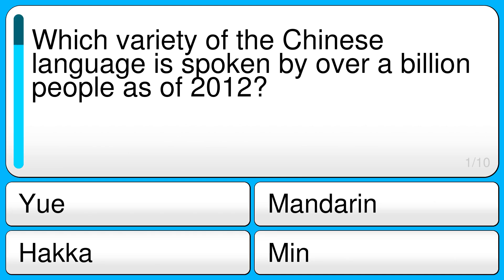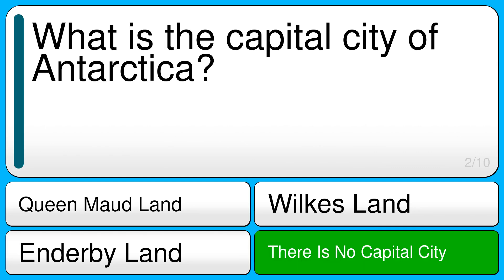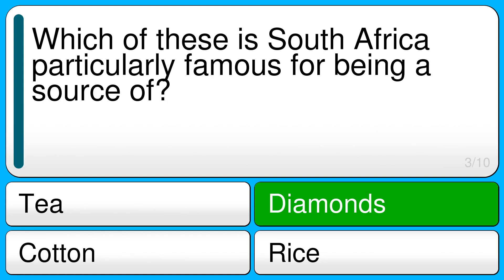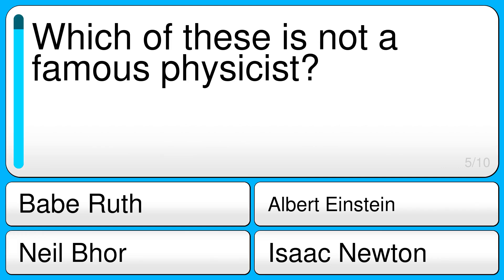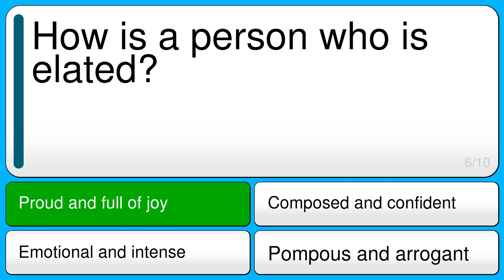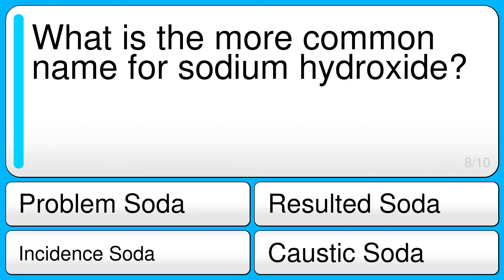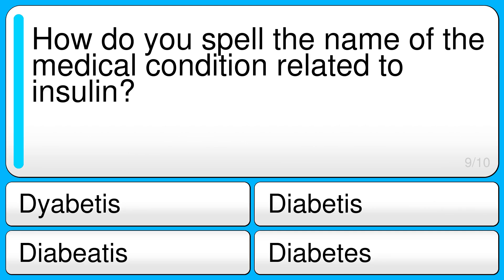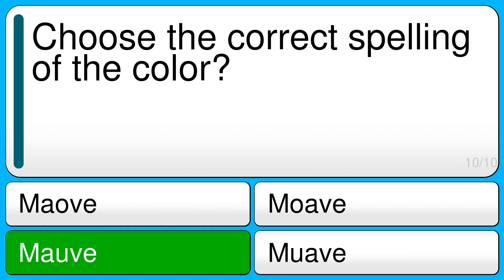IQ Exam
Question 1 : Which variety of the Chinese language is spoken by over a billion people as of 2012?
Correct : Mandarin
Wrong : Min
Wrong : Yue
Wrong : Hakka

Question 2 : What is the capital city of Antarctica?
Correct : There Is No Capital City
Wrong : Queen Maud Land
Wrong : Wilkes Land
Wrong : Enderby Land

Question 3 : Which of these is South Africa particularly famous for being a source of?
Correct : Diamonds
Wrong : Rice
Wrong : Cotton
Wrong : Tea

Question 4 : What is the measure of the acidity or basicity of a solution?
Correct : PH
Wrong : Pi
Wrong : AM
Wrong : DB

Question 5 : Which of these is not a famous physicist?
Correct : Babe Ruth
Wrong : Isaac Newton
Wrong : Albert Einstein
Wrong : Neil Bhor

Question 6 : How is a person who is elated?
Correct : Proud and full of joy
Wrong : Composed and confident
Wrong : Pompous and arrogant
Wrong : Emotional and intense

Question 7 : Which of these B's is the chemical element?
Correct : Bromine
Wrong : Borage
Wrong : Broom
Wrong : Borstal

Question 8 : What is the more common name for sodium hydroxide?
Correct : Caustic Soda
Wrong : Problem Soda
Wrong : Resulted Soda
Wrong : Incidence Soda

Question 9 : How do you spell the name of the medical condition related to insulin?
Correct : Diabetes
Wrong : Diabetis
Wrong : Diabeatis
Wrong : Dyabetis

Question 10 : Choose the correct spelling of the color?
Correct : Mauve
Wrong : Muave
Wrong : Moave
Wrong : Maove